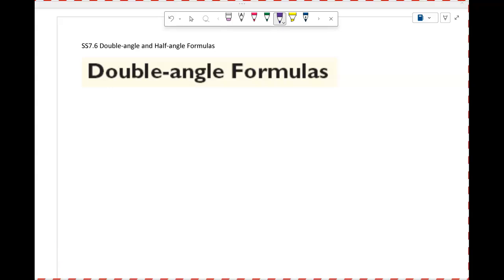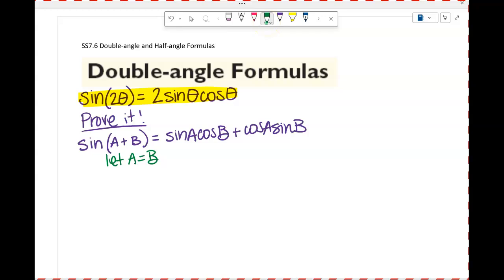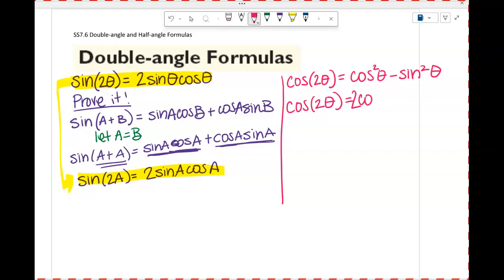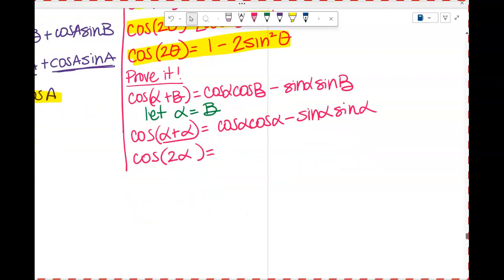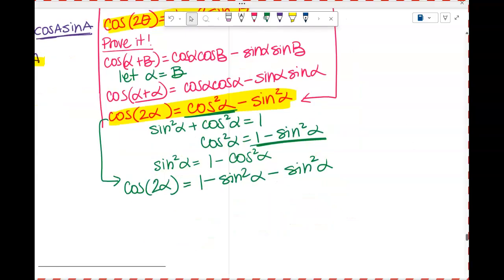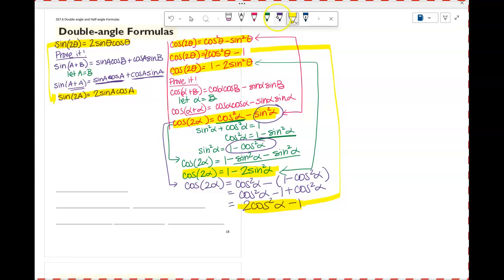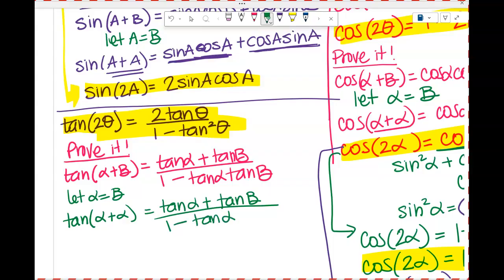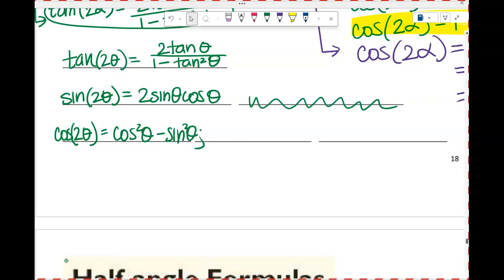7-6 Precalc Double Angle Formulas